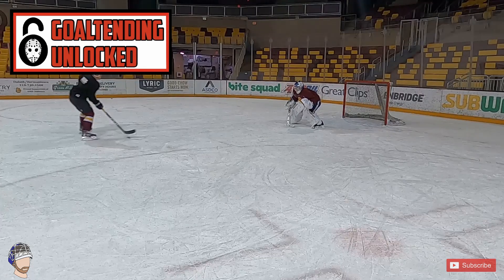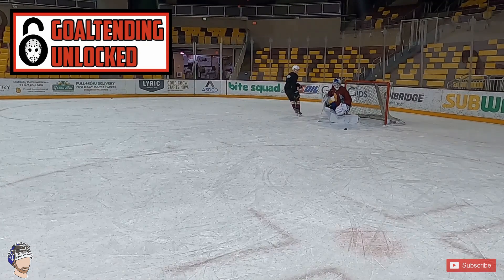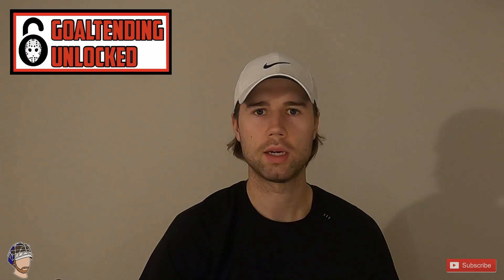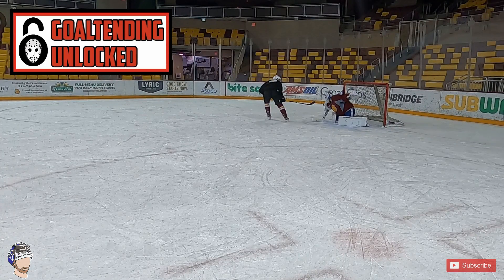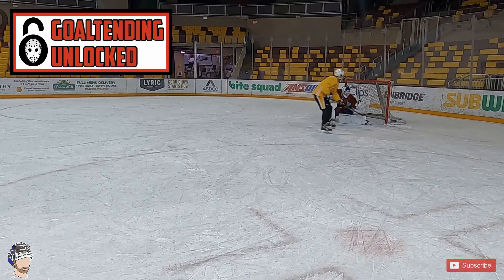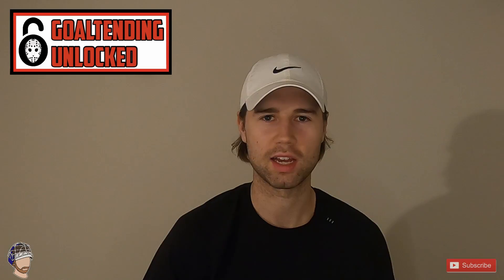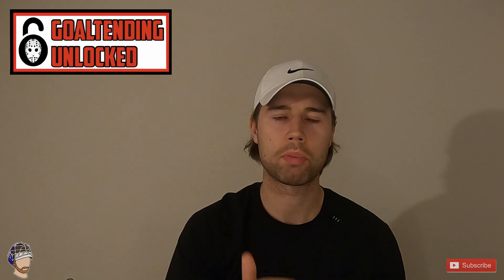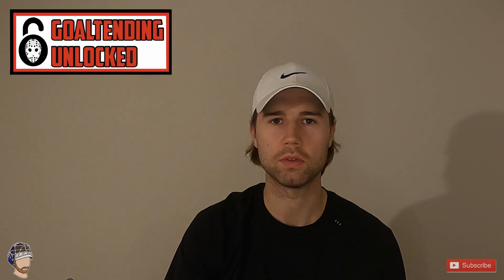Breakaways & Shootouts | Goaltending Unlocked by Kasimir Kaskisuo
On the second episode of Goaltending Unlocked, i show and talk about the 6 things that make me successful in stopping breakaways.

Socials: @Kaskisuo